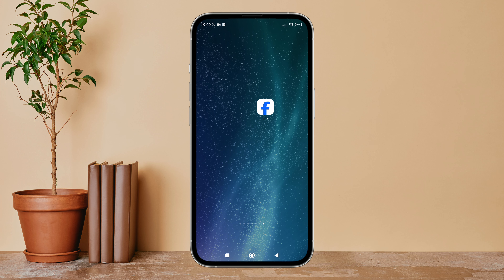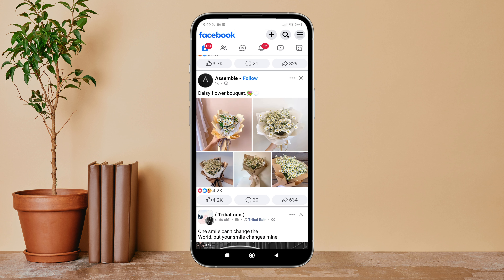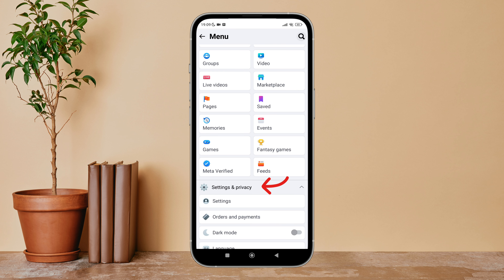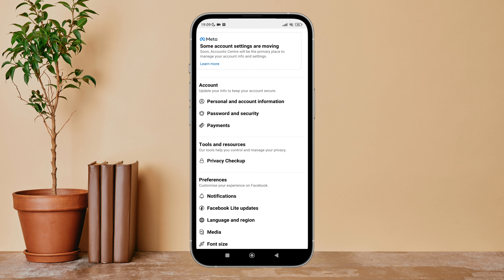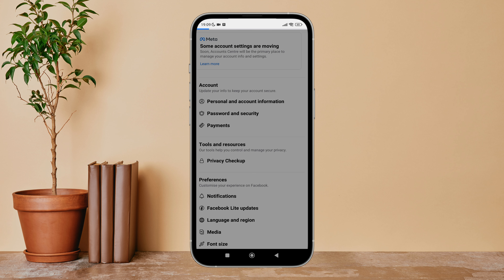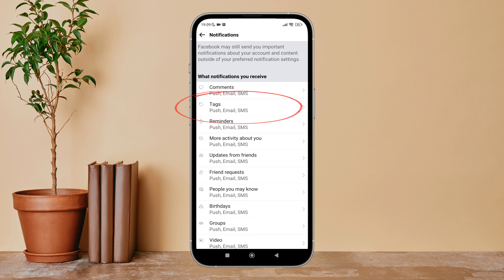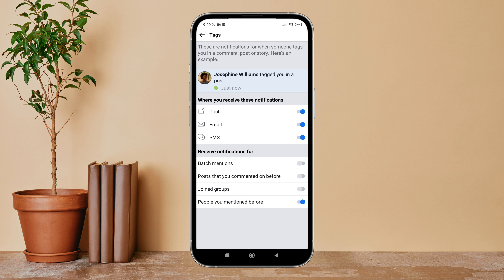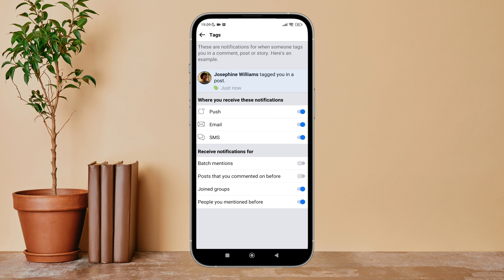Receive Notification For Joined Groups On Facebook Lite. |Technologyglance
Welcome to our step-by-step tutorial on how to receive notifications for newly joined groups on Facebook Lite! In this video, we’ll guide you through the process of managing your notification settings to ensure you get alerts for group activities. Whether you're using an Android or iOS device, we’ll show you how to customize your settings to stay updated with your group activities.